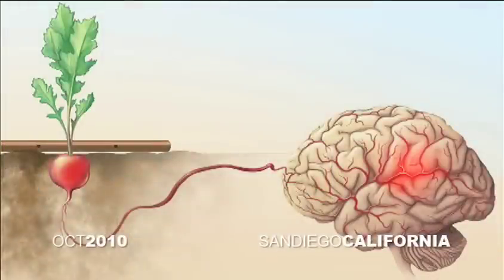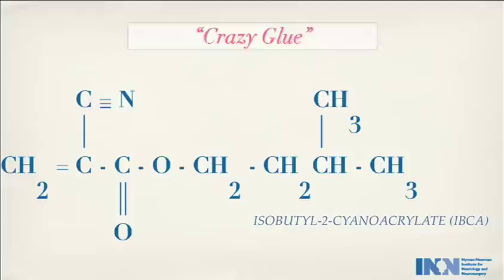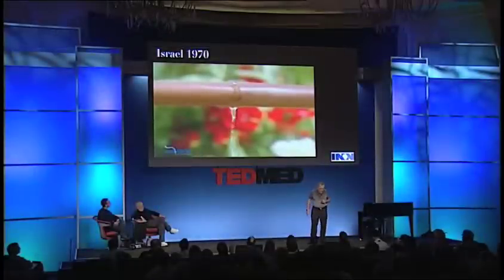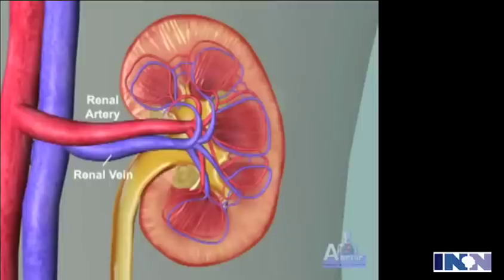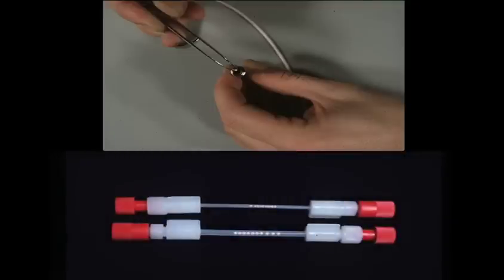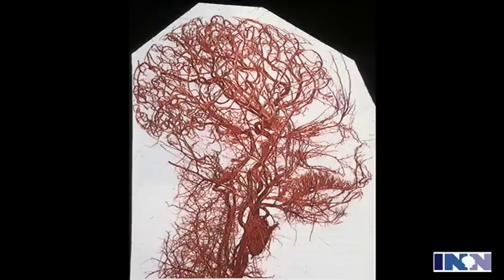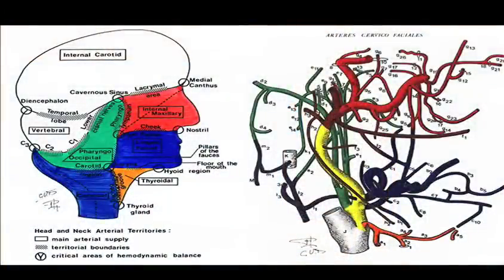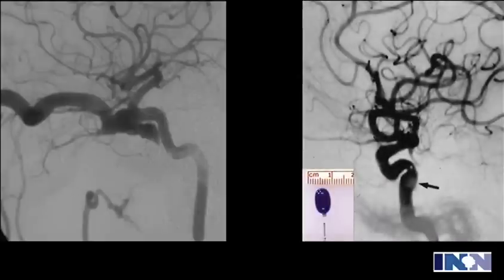Alex Berenstein at TEDMED 2010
Alex Berenstein talks about how we can use technology to navigate minute spaces in the human body and perform lifesaving surgeries.